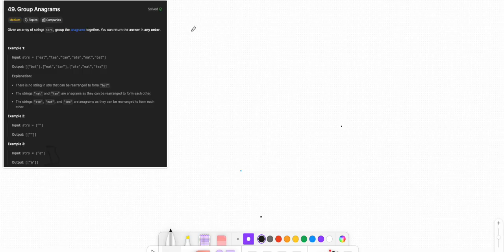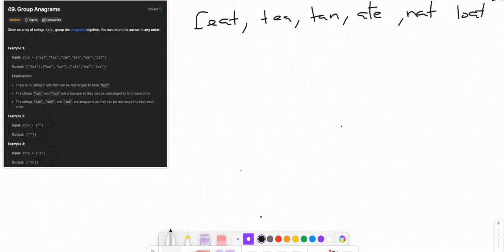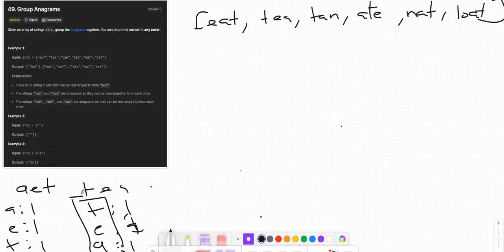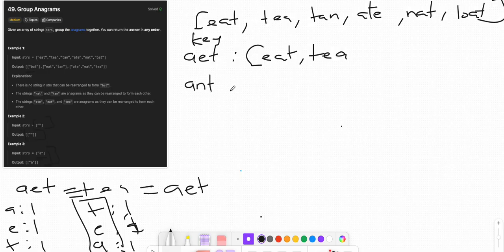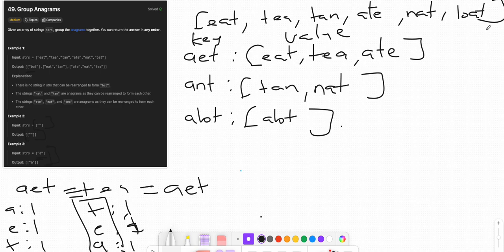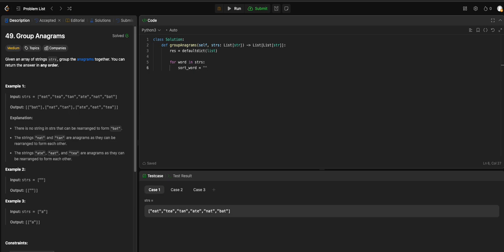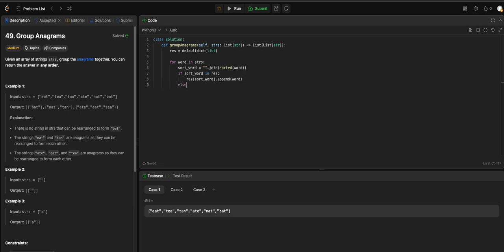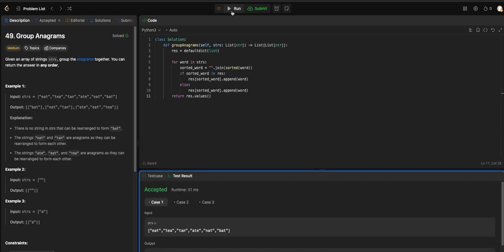Group Anagrams - Leetcode 49 - Python